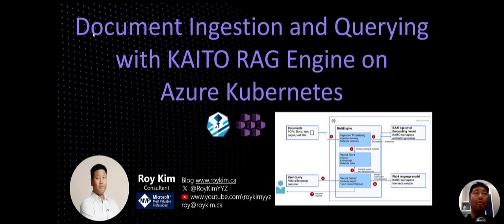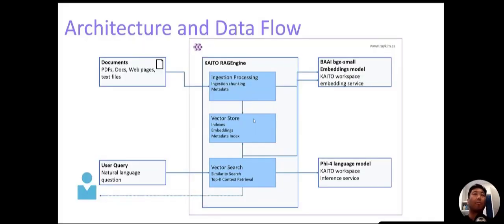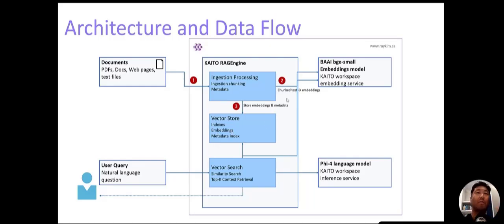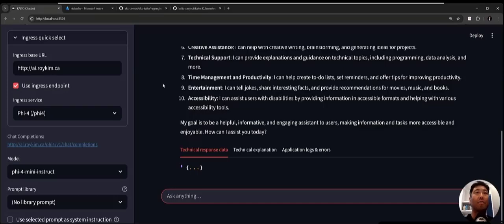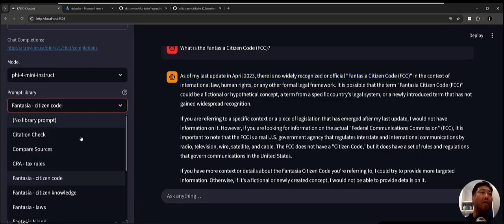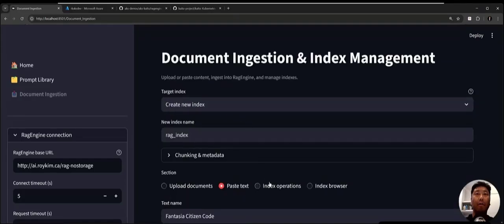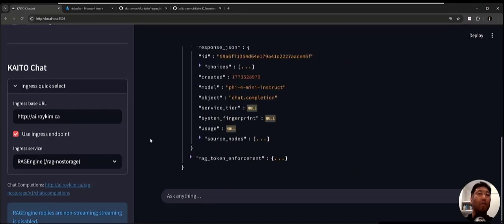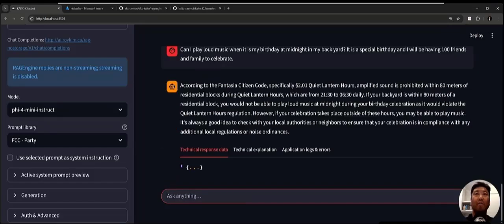AI Document Ingestion and Querying with KAITO RAG Engine on Azure Kubernetes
I demonstrate the capabilities of the Kubernetes AI Toolchain Operator running on Azure Kubernetes Service (AKS). In particular, I showcase the KAITO RAG Engine, which exposes an API for ingesting document text into a vector store and enabling question-answering over the indexed content.

The demo application is built with Streamlit and provides the ability to:

- ingest documents
- create and manage a prompt library
- send prompts to the RAG engine to query the vector index

This demo uses the open-source Phi‑4 large language model to generate responses grounded in the retrieved documents. The Phi-4 model is also deployed and hosted on AKS using the Kubernetes AI Toolchain Operator.

I compare different prompting scenarios using the Phi-4 LLM with and without the RAG engine to illustrate the effectiveness of the Retrieval‑Augmented Generation (RAG) approach.

The Kubernetes AI Toolchain Operator is an add-on for AKS that simplifies deploying open-source LLMs by automatically provisioning GPU nodes and inference endpoints.

Intro 0:00
Demo Architecture and Data Flow 2:05
Streamlit App Demo 5:50
Wrap up 17:01